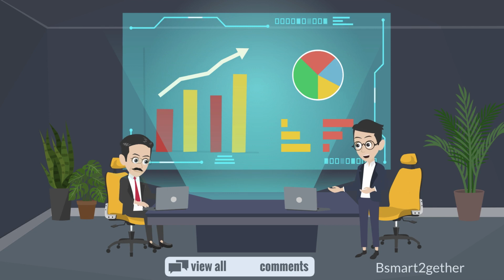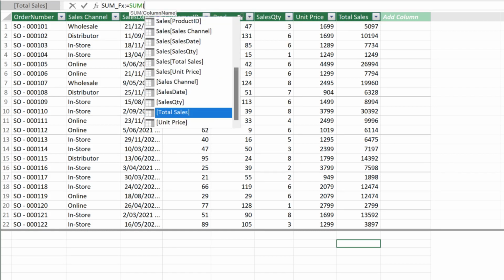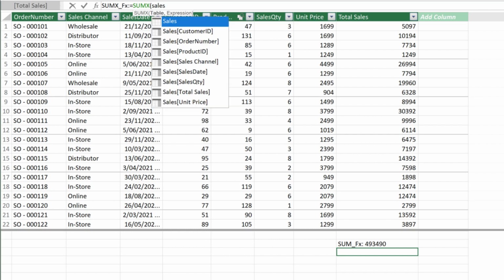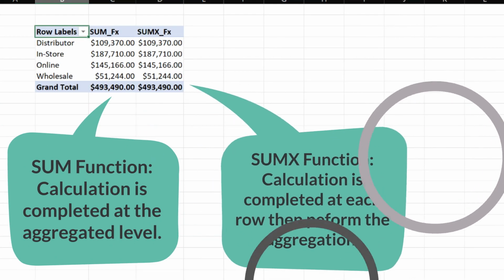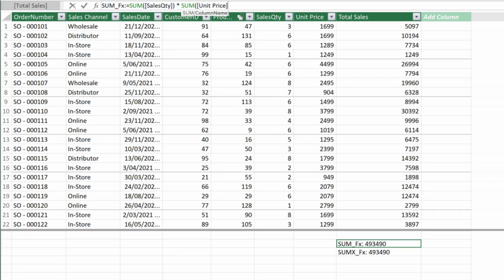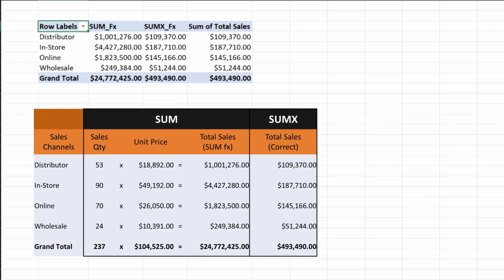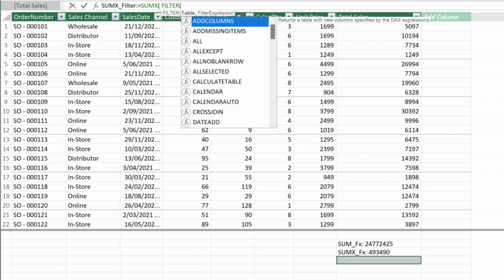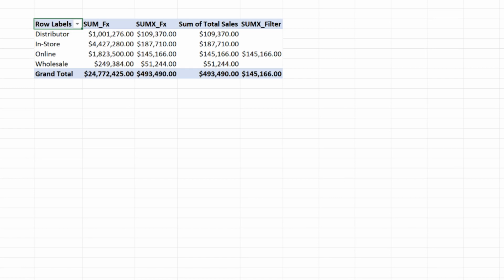Power Pivot Excel | DAX - SUM vs SUMX and SUMX + FILTER.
This video is explained the basic DAX measure, SUMX and compares it to SUM. The examples provided in the video are basic. Advanced and complex examples will be demonstrated in future videos through the dashboard as they relate to the analytical and visualisation requirement.

Topic:
0:41 - Example 1 (SUM vs SUMX)
3:11 - Example 2 (SUMX + FILTER)